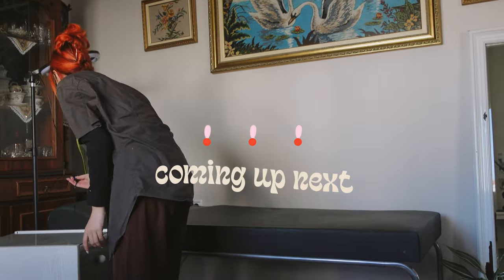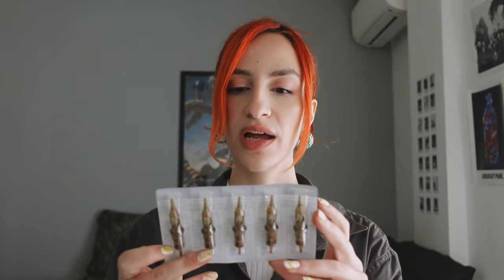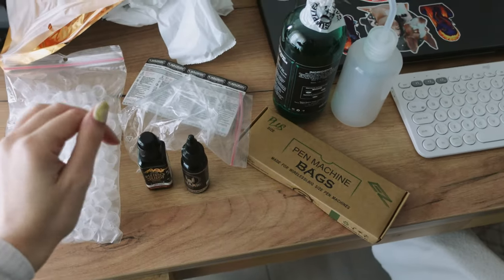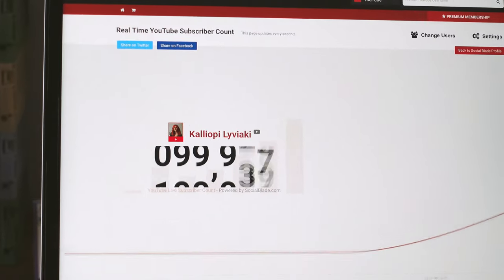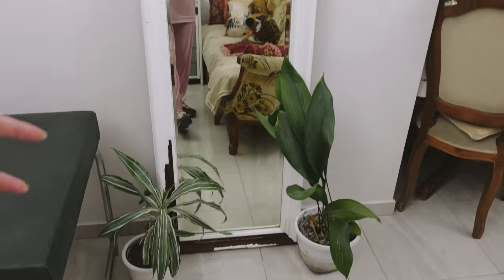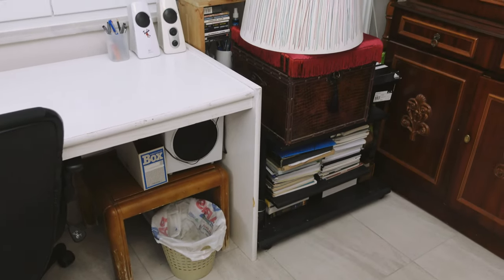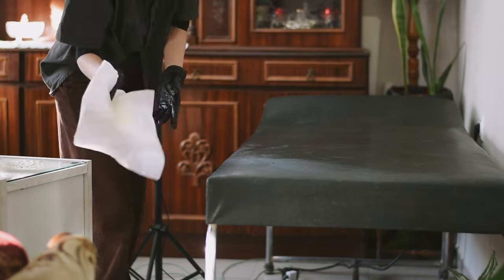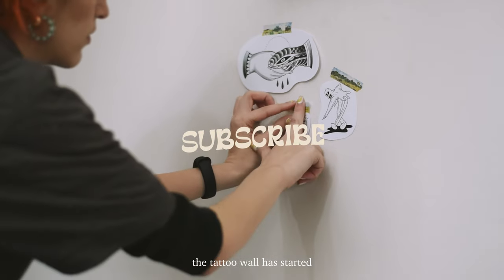Turning Mum's Living Room into Tattoo Studio 💥 first client & more | Becoming a Tattoo Artist Ep.02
Hey Guys, thank you for being here!  ♡ second episode of me officially learning tattooing at home on my own 🪐

 FILMING EQUIPMENT
Nikon D5500 + kit lens 18-55mm
Nikkor 50mm 1.8g
Sony ZV-1 (UK)

edited on Davinci Resolve on the ipad

kisses!